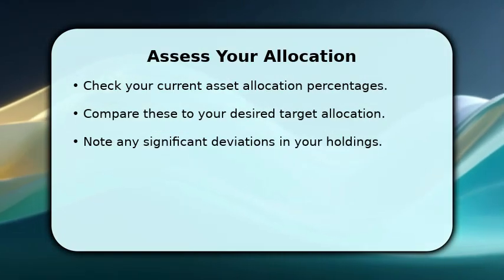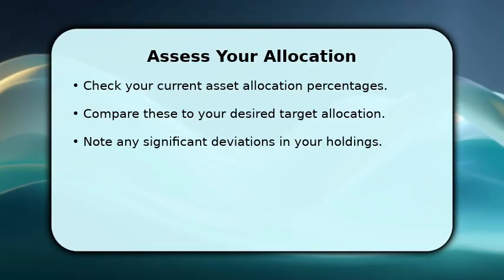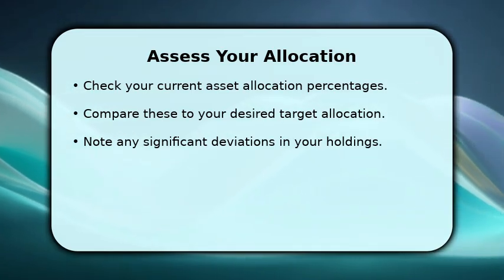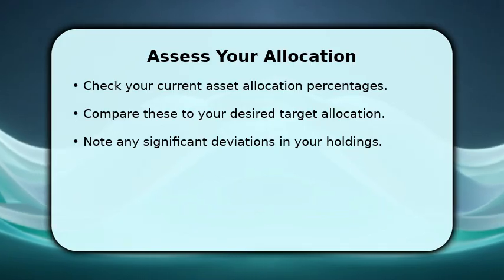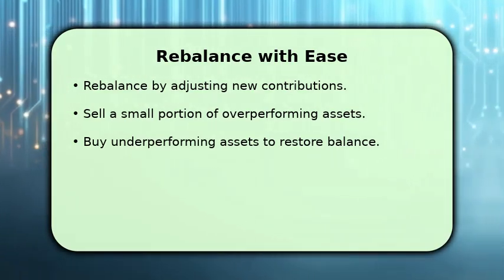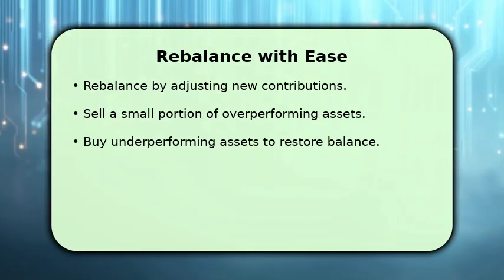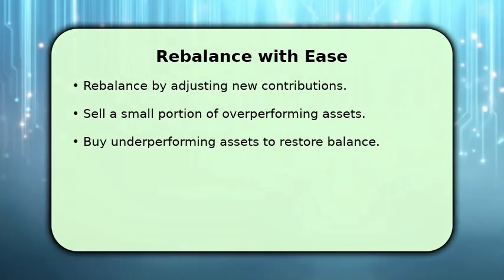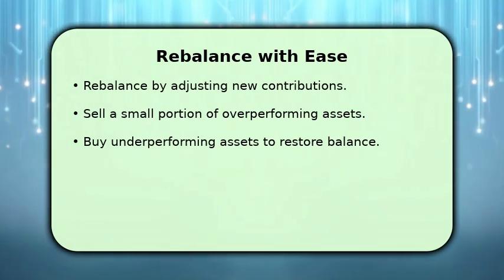How to Fix Your Vanguard (Easy Method)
▸ (t) Are you tired of dealing with a malfunctioning Vanguard? Look no further! In this video, we'll show you an easy method to fix your Vanguard and get it up and running in no time. From troubleshooting common issues to providing step-by-step instructions, we've got you covered.

vanguard repair, fix vanguard, easy vanguard fix, vanguard troubleshooting, vanguard maintenance, vanguard problems, vanguard solutions, vanguard DIY, vanguard repair guide